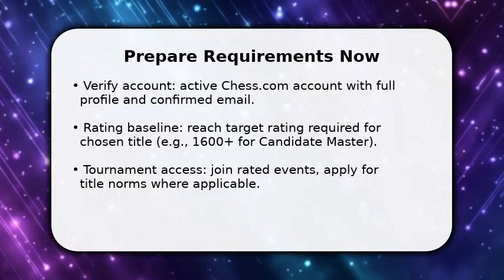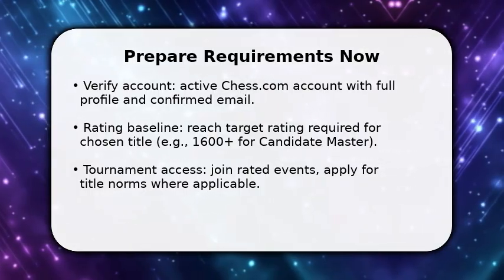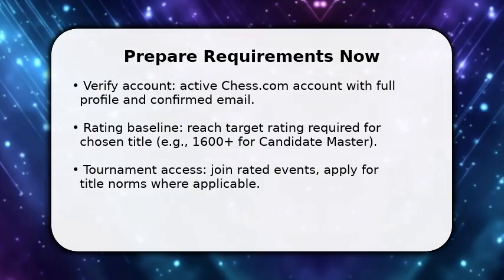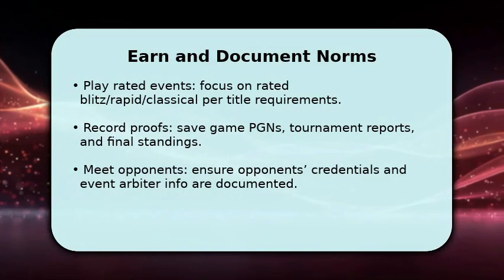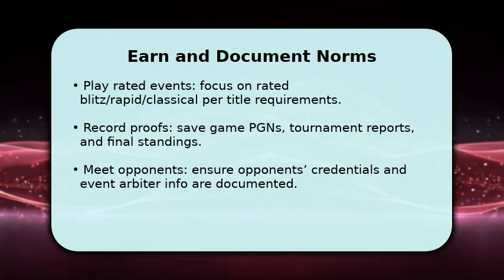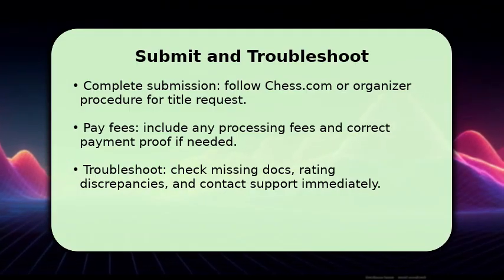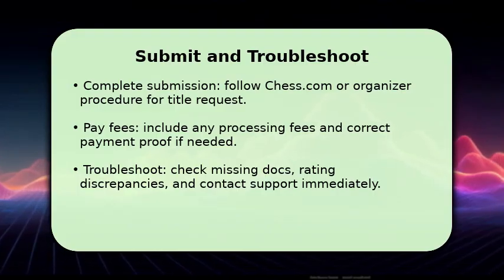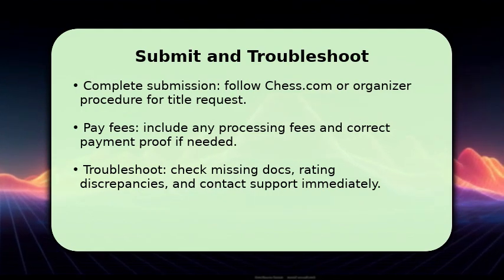How to Get Chess.com Title - Step by Step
Master the art of chess and aim for a title on Chess.com with our comprehensive guide, featuring step-bythy strategies to improve your gameplay, participate in tournaments effectively, and understand how ratings impact titles.

Chess.com Title Guide, Improve Your Chess Rating, Strategize for Tournaments,